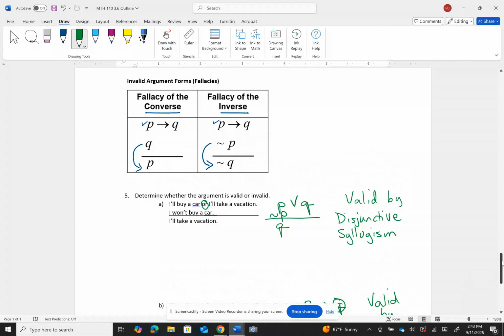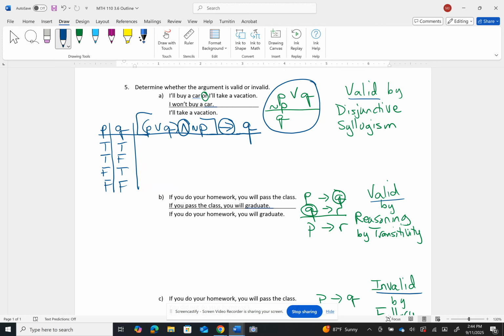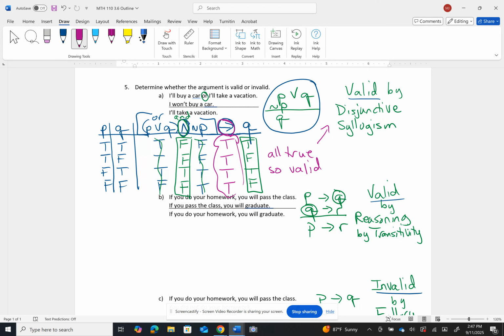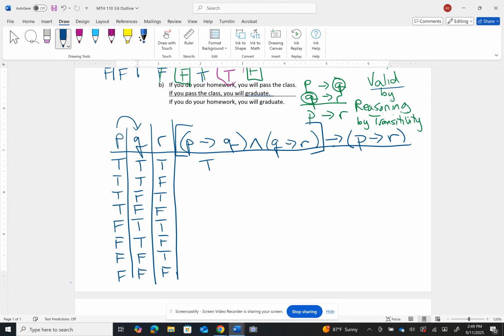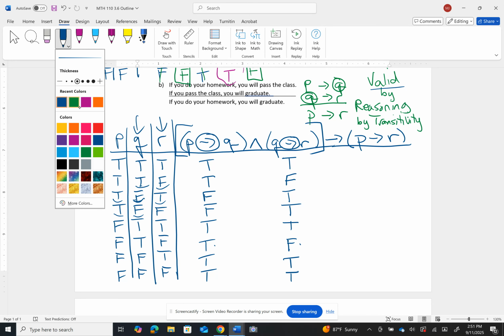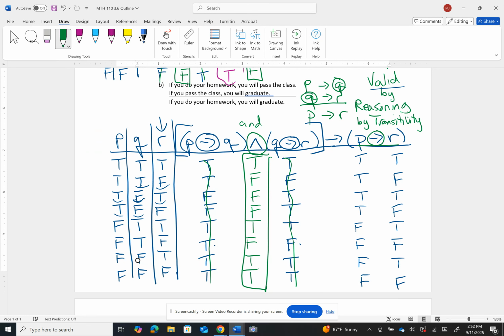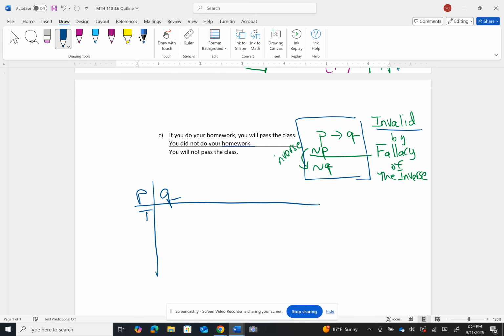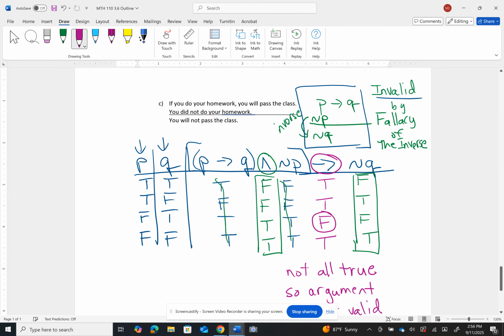3.6 Determining Validity of an Argument by Using a Truth Table